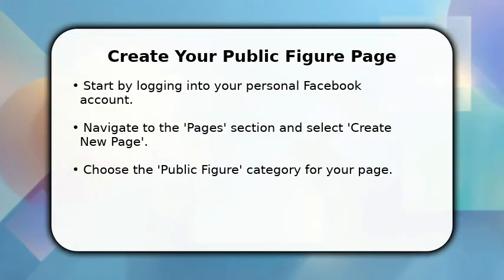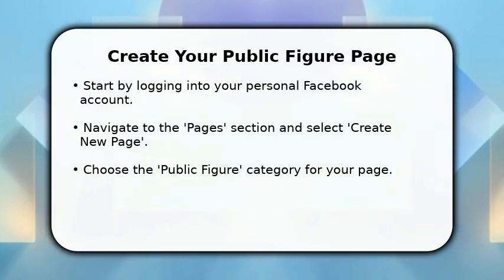How To Put A Public Figure On Facebook - Easy Guide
▸ (x) Are you a public figure looking to create a Facebook account? Or perhaps you're an individual who wants to add a public figure to your friends list on Facebook? In this easy-to-follow guide, we'll walk you through the step-by-step process of adding a public figure to Facebook. From searching for their profile to sending them a friend request, we've got you covered.